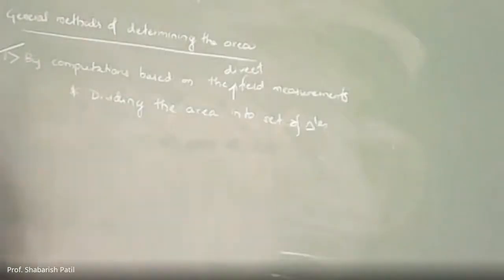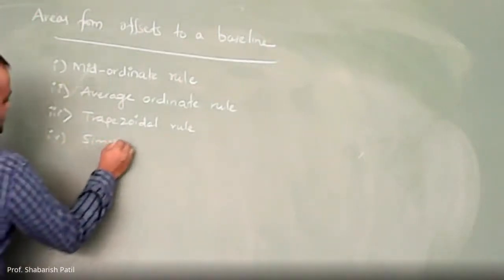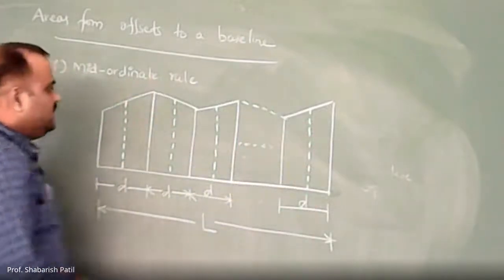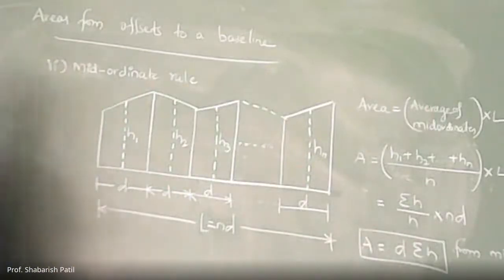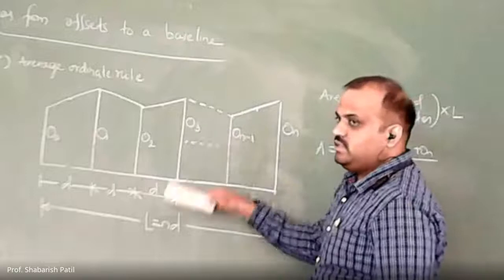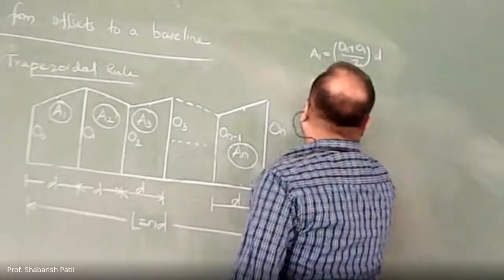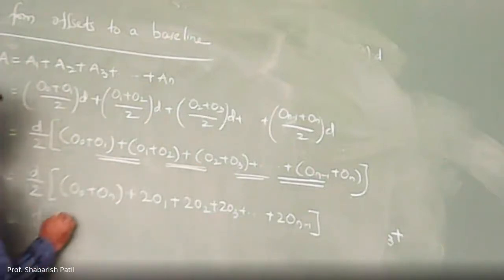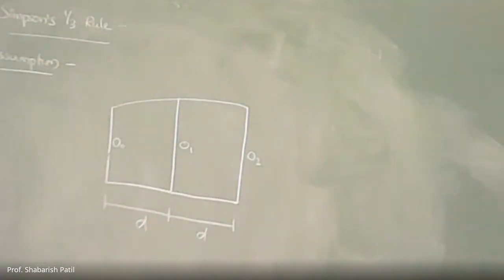Basic Surveying - Areas and Volumes - Class1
Mid ordinate rule, average ordinate rule and trapezoidal rule derivations for calculation of areas.